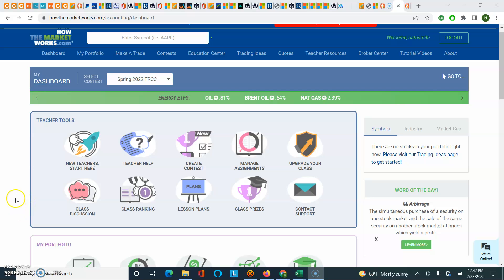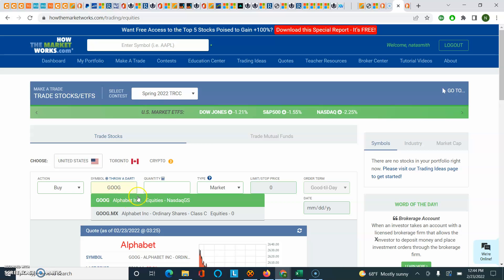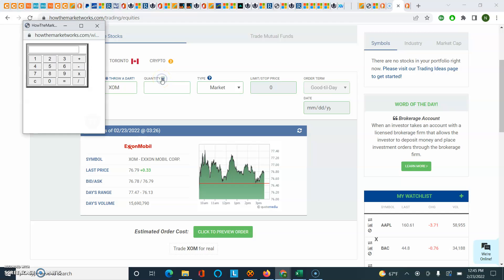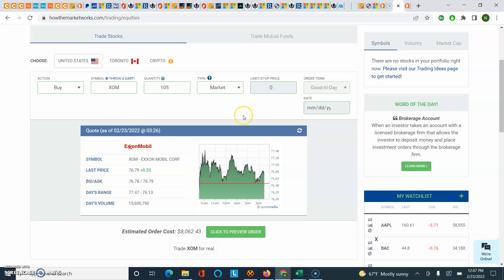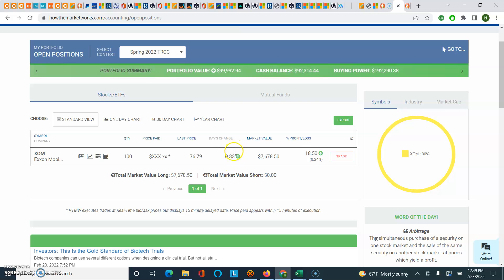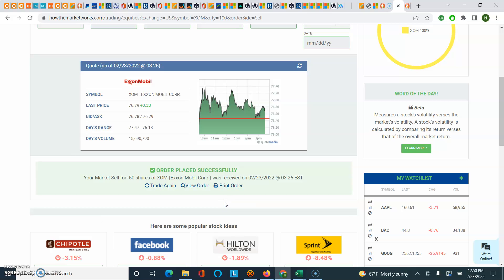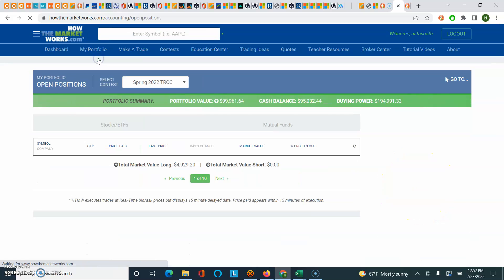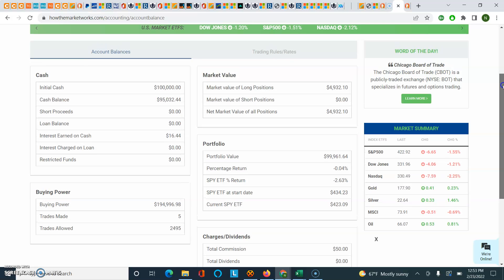How to make Buy and Sell trades on Howthemarketworks.com. (This is for the assignment)